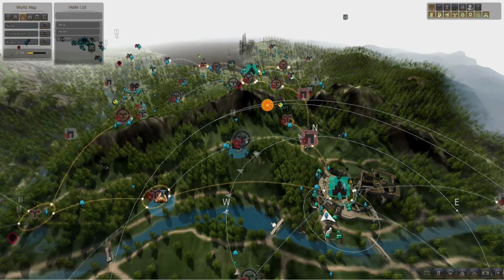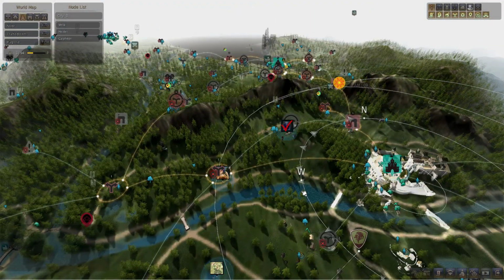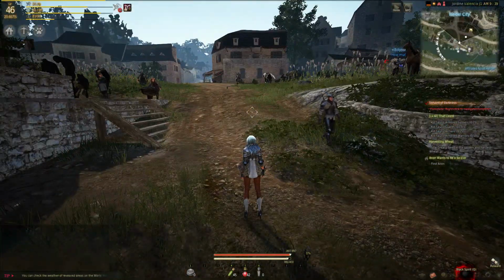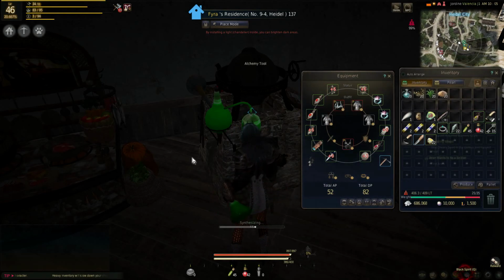Black Desert - Alchemy Getting Started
Getting started with alchemy is not difficult, it can get quite energy intensive however if you do everything yourself.
Will do another video to explain some of the more complex recipes at another time, this should get you going though!

Recipes:
Pure Powder Reagent
1x Silver Azalea + 1x Purified Water + 1x Weeds/WildGrass +
1x Sugar
Clear Liquid Reagent
1x Sunrise Herb + 1x Purified Water + 1x Weeds/WildGrass +
1x Salt